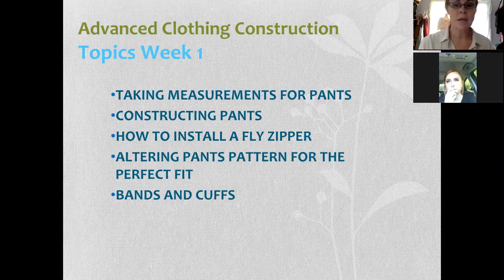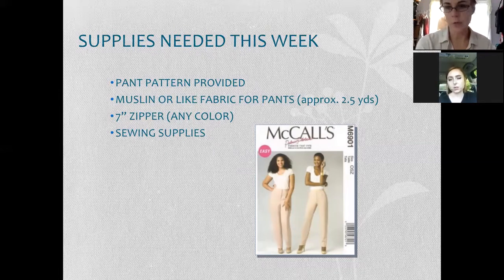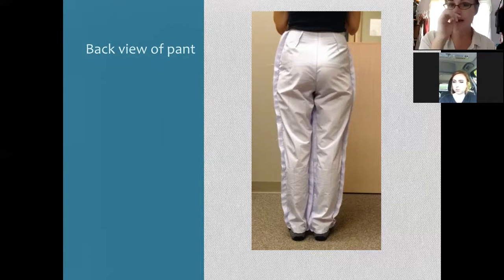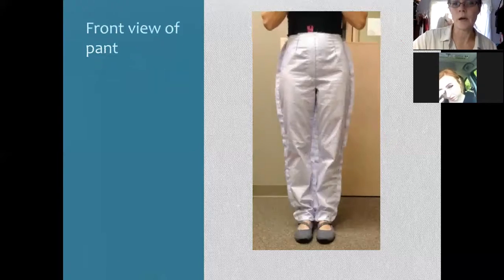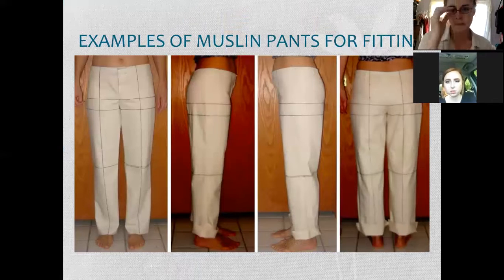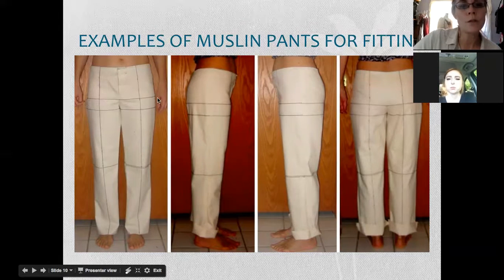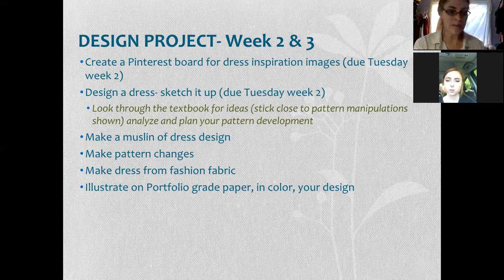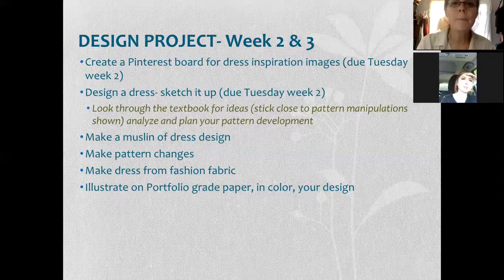FD212week1 4 19 17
Live lecture recording week 1 for FD 212 Advanced Construction